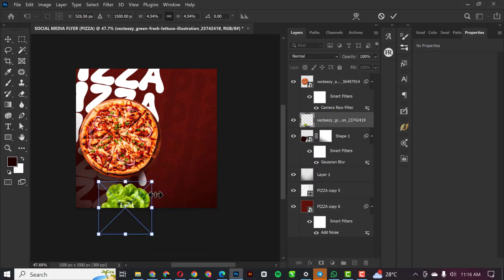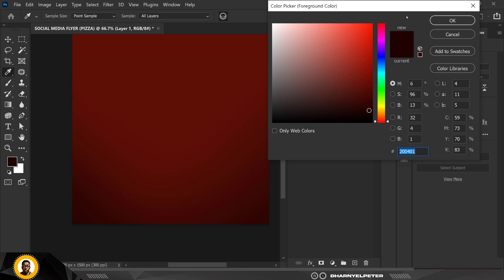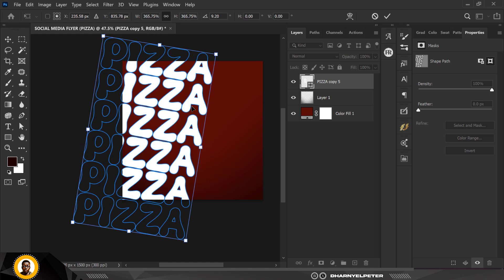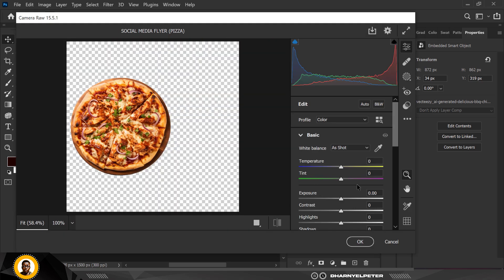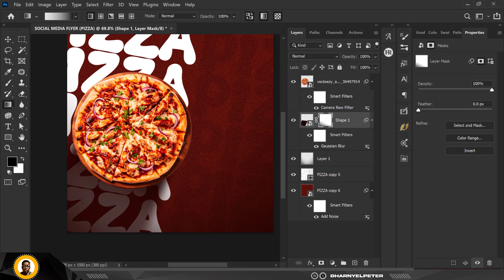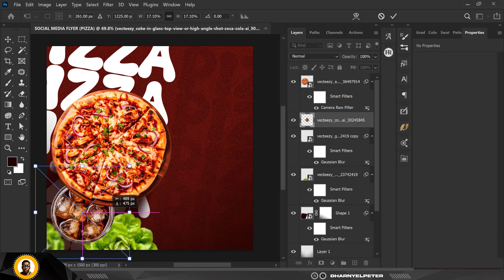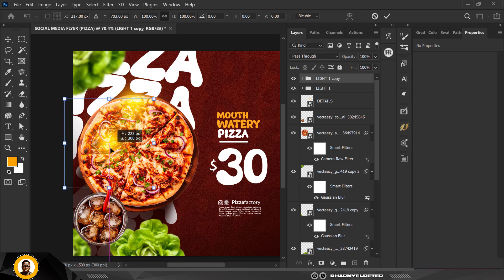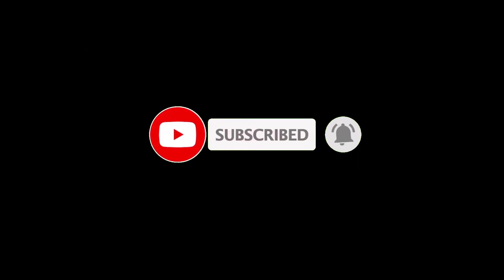HOW TO CREATE A SOCIAL MEDIA FLYER IN PHOTOSHOP (PIZZA FLYER)